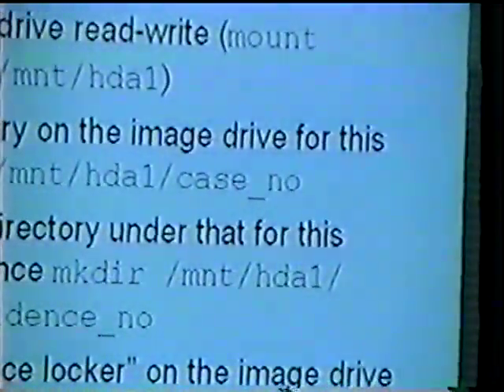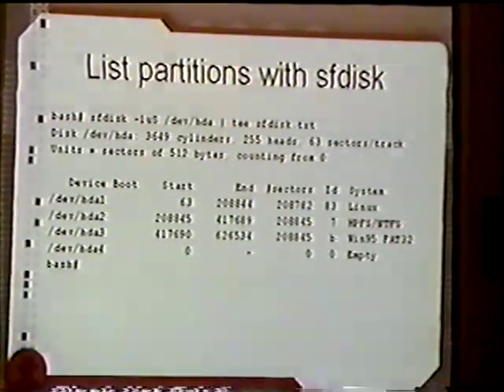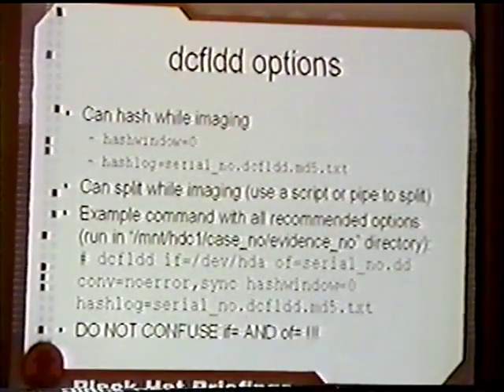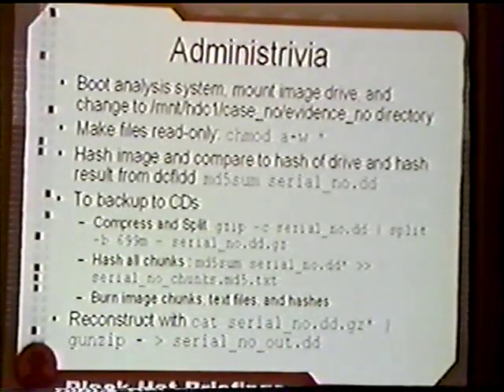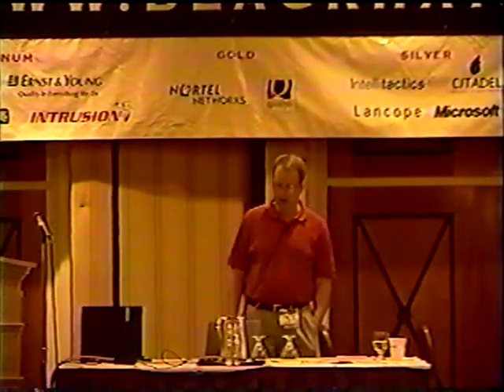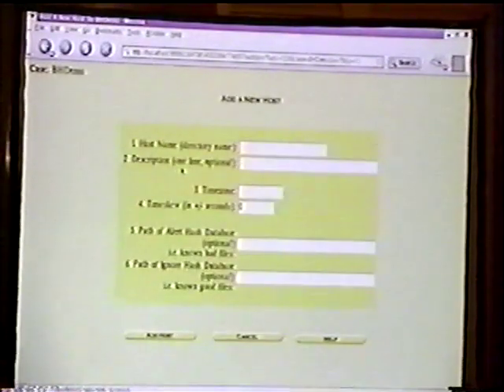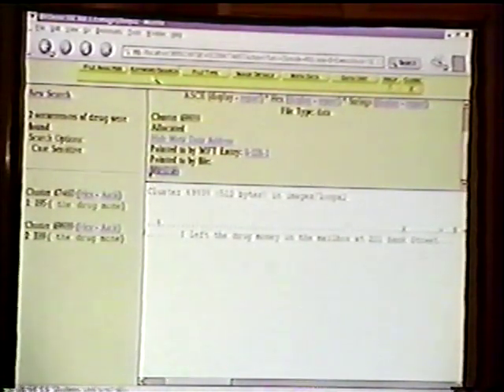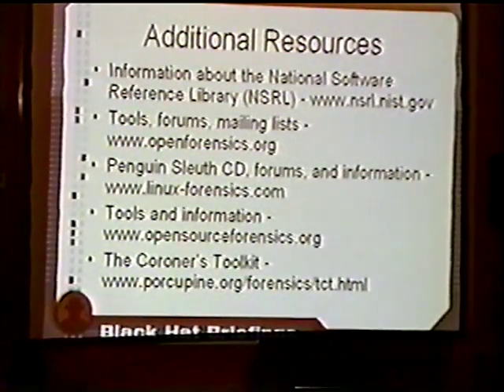Black Hat USA 2003 - Forensics With Linux 101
By: Chuck Willis